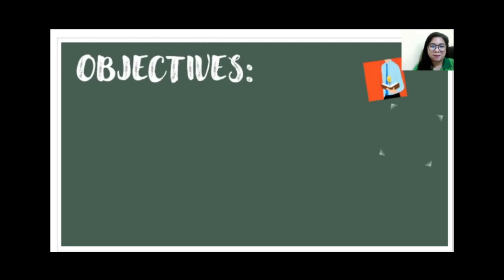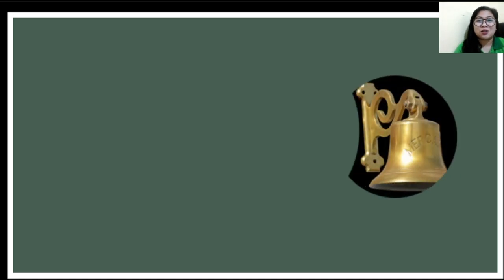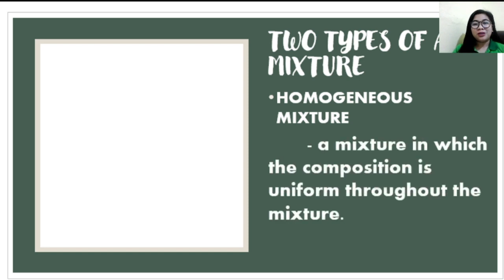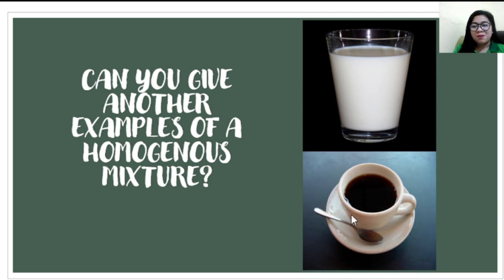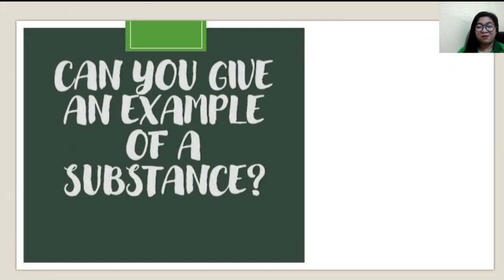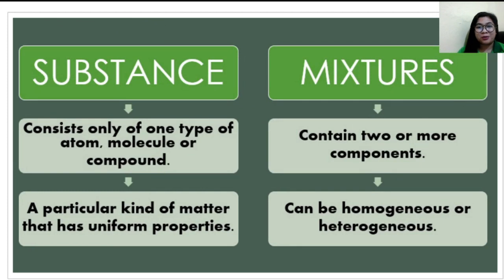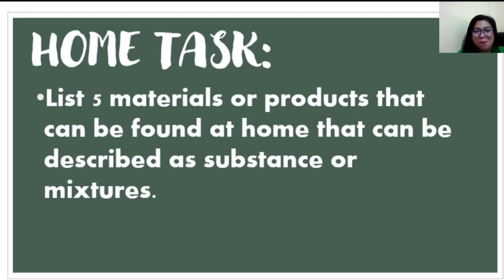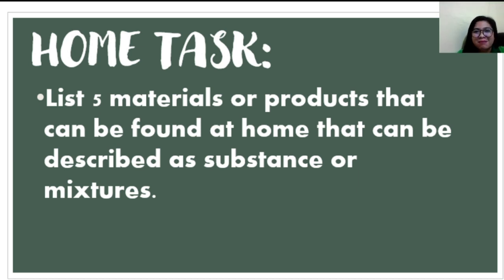Substances and Mixtures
In this lesson you will be able to distinguish from mixtures to substances based on a set of properties